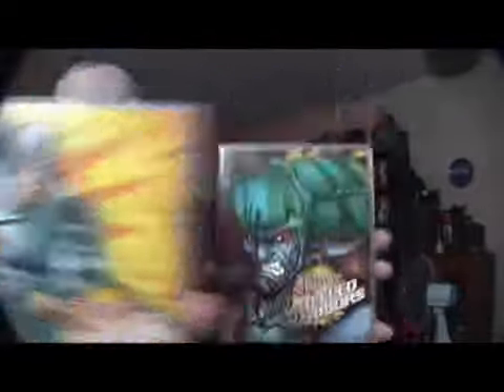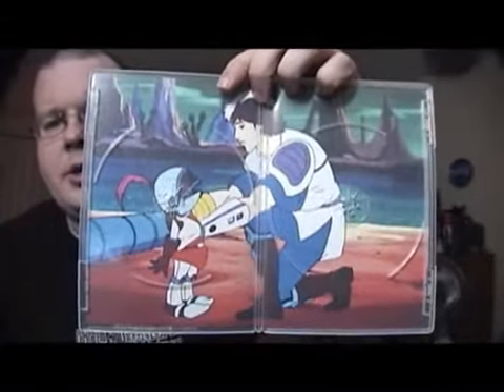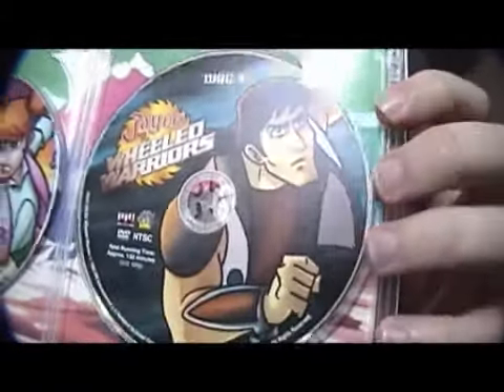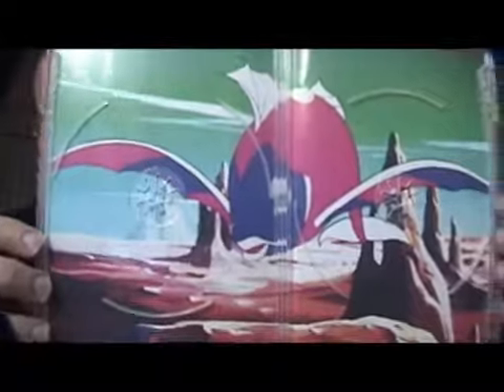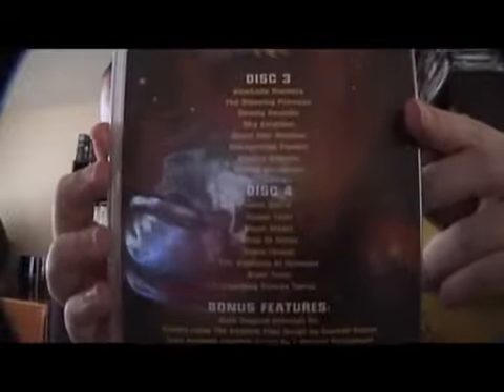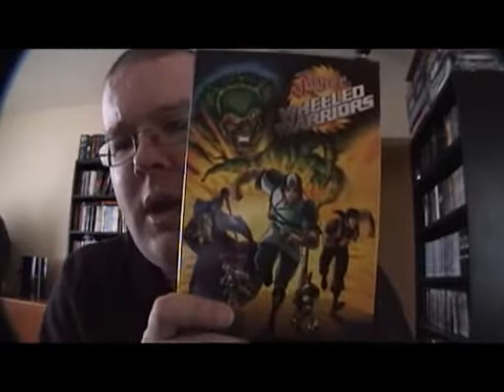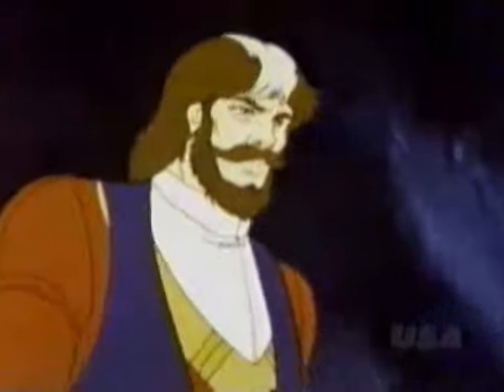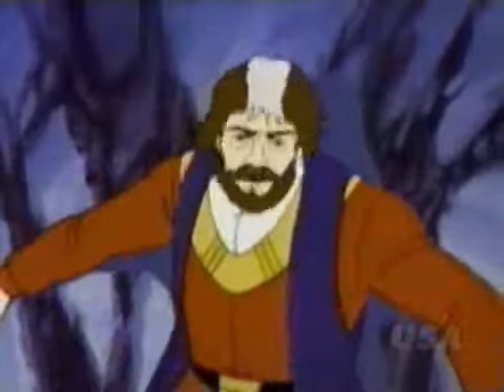Jayce and the Wheeled Warriors DVD Review - Part 3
The final part of my 3-part in depth review of the new Jayce and the Wheeled Warriors DVD set from Shout Factory!

In this final installment, we look at the DVDs proper, I talk about the picture and sound quality of the set, any problems I found with it, compare the picture quality between the DVD set and the typical bootleg quality fans have suffered with for years, and finally take a look at the main menu.

Oh, and somewhere in the middle is my spiel about what "Remastering" is and why people need to stop whining about it. ,physical media

physical media